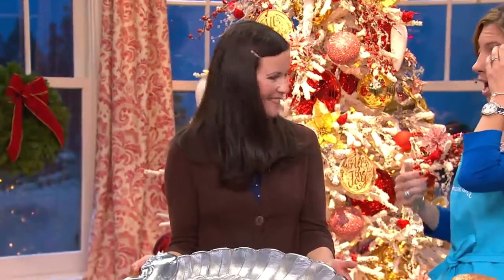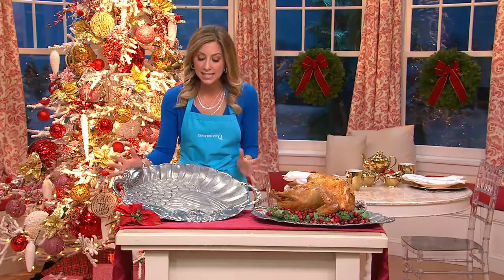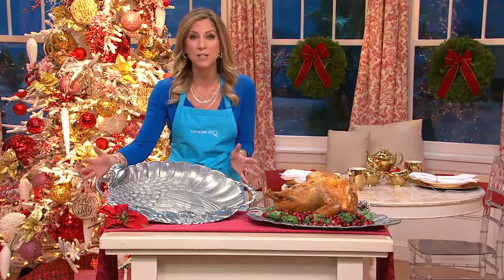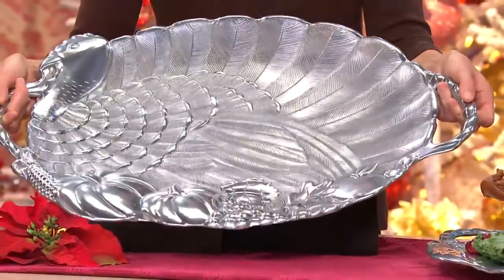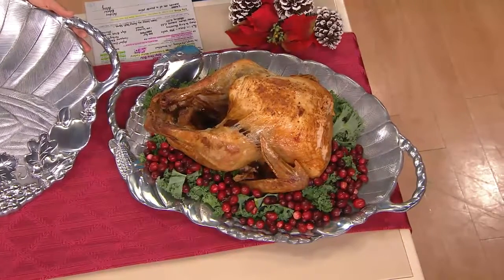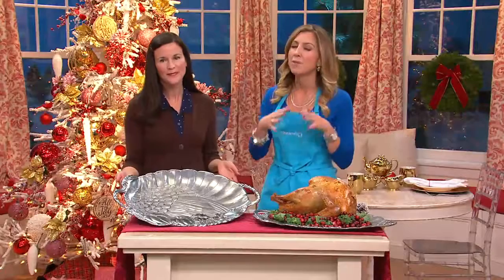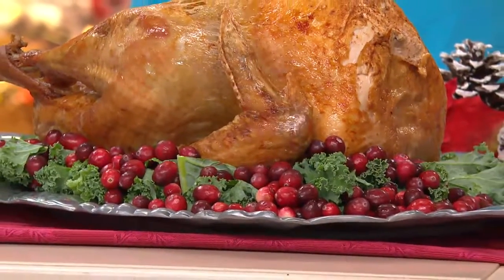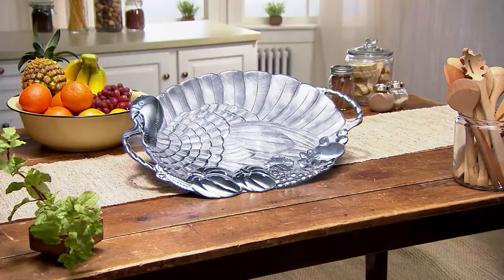Lenox Large Embossed Metal Turkey Serve Platter with Stacey Stauffer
Lenox Large Embossed Metal Turkey Serve Platter with Stacey Stauffer, Lenox Large Embossed Metal Turkey Serve Platter with Stacey Stauffer